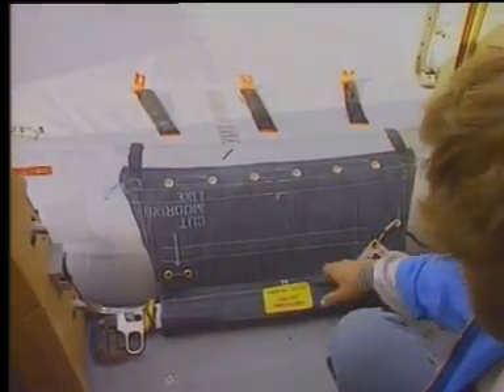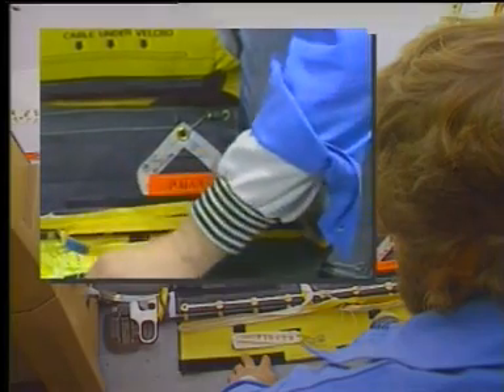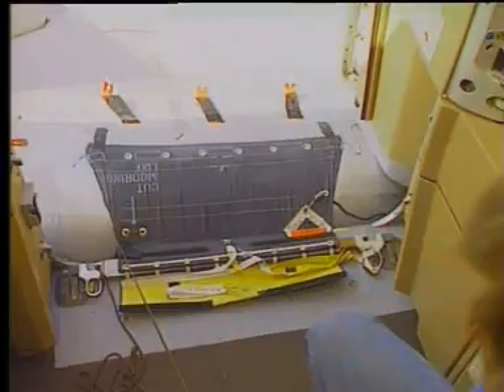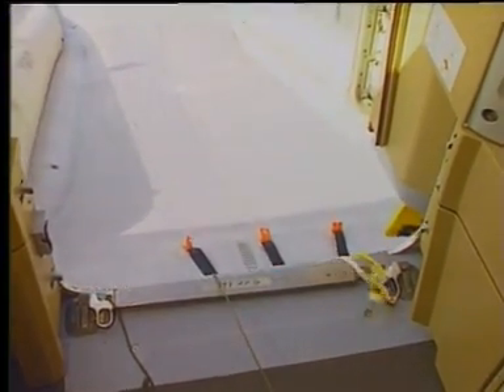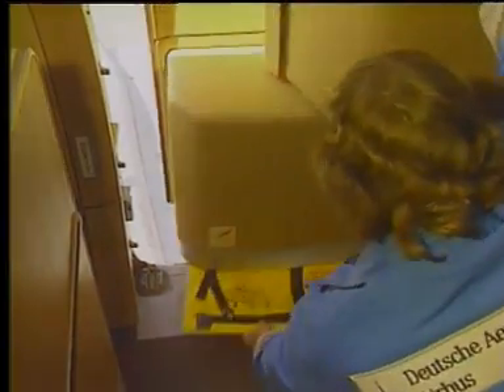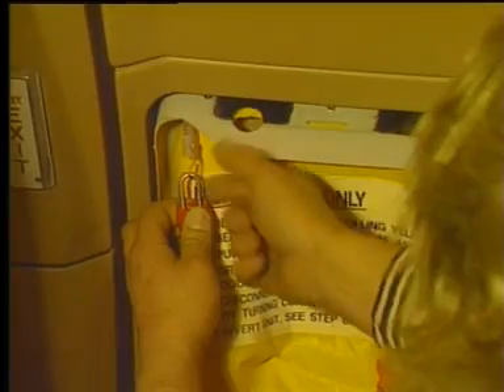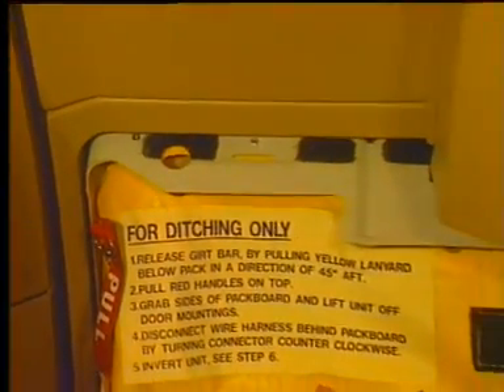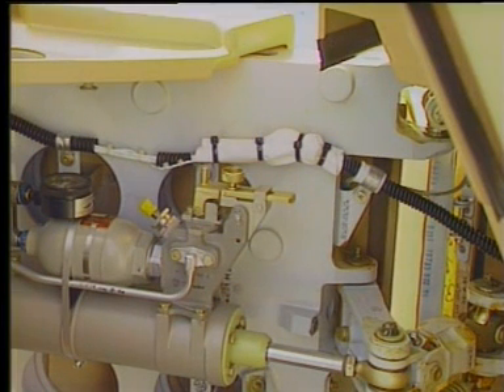Airbus A320 Family | REMOVAL OF AN SLIDE RAFT AFTER INFLATION